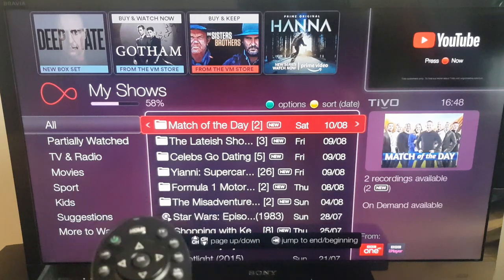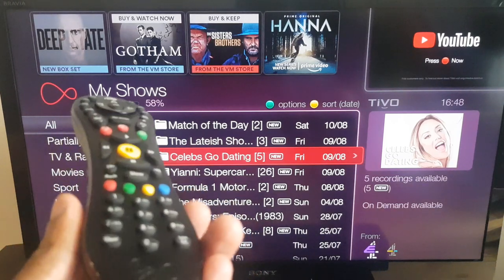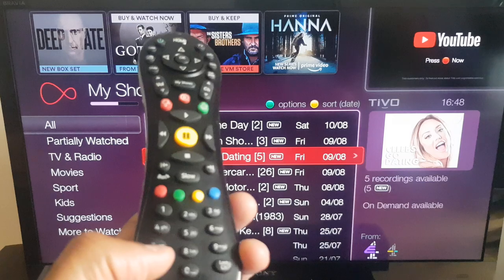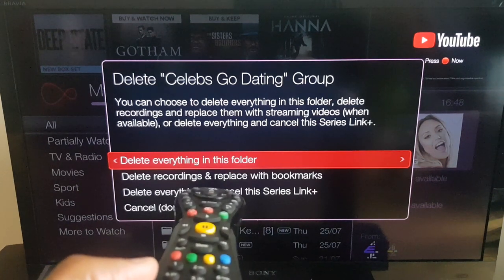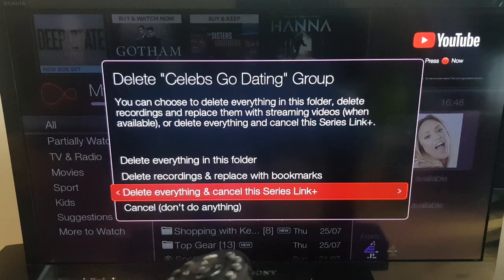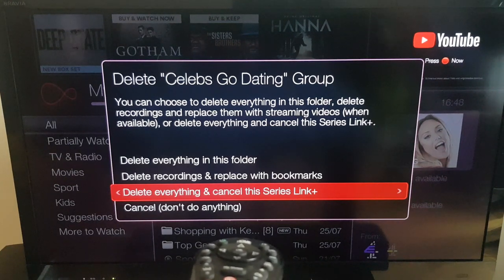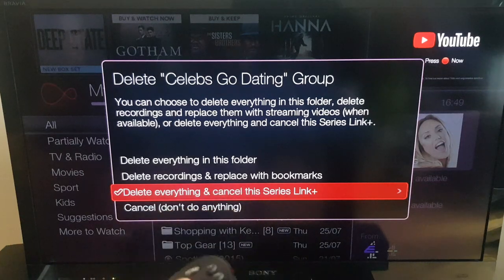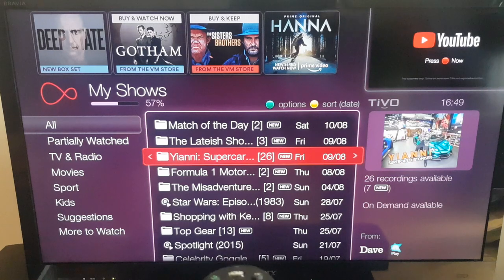Delete Multiple Virgin TIVO Shows at Once - Make More Space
Simple steps to follow to delete a group of recordings rather than removing them one at a time which takes ages.